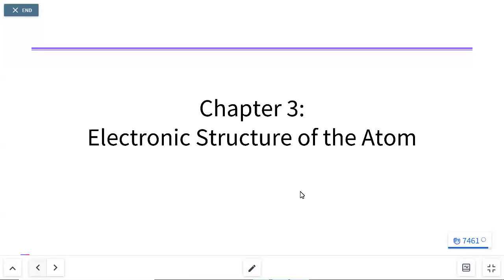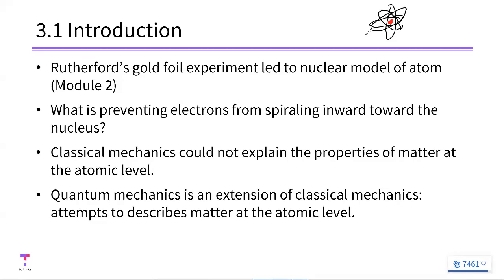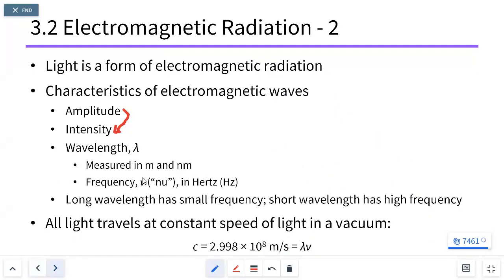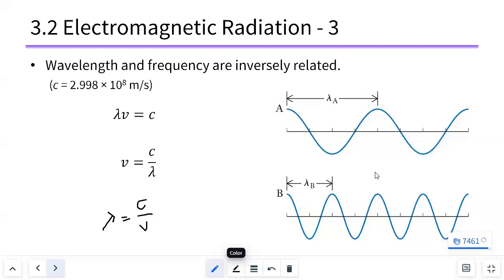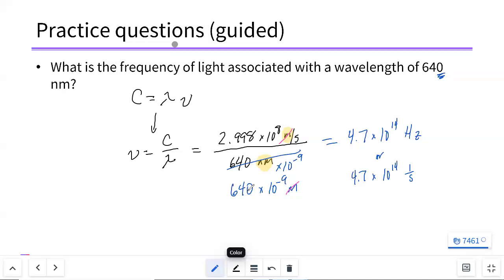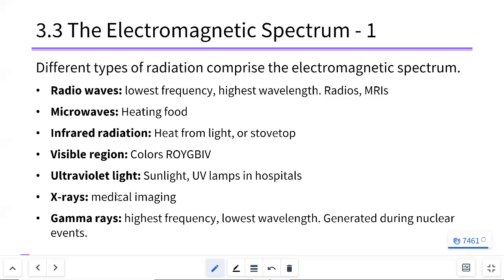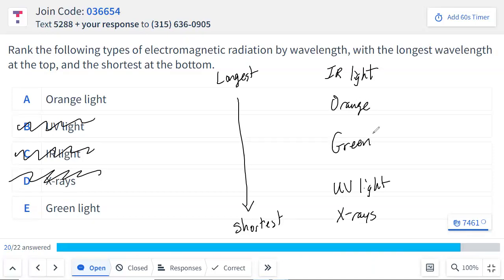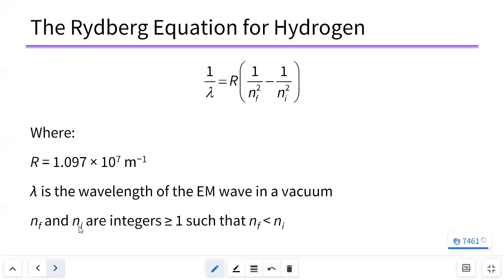Module 3-1: Light and Electromagnetic Radiation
In this video, we overview electromagnetic radiation, discussing waves in terms of wavelength, frequency, and amplitude.  We do some simple calculations involving frequency, wavelength, and the speed of light before setting the table for quantum mechanics (Module 3-2) with atomic spectra.